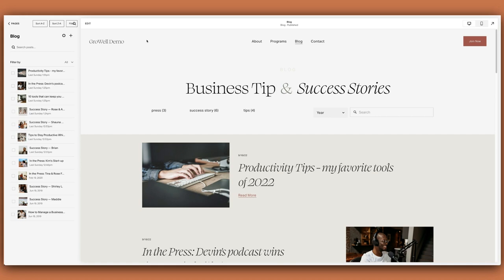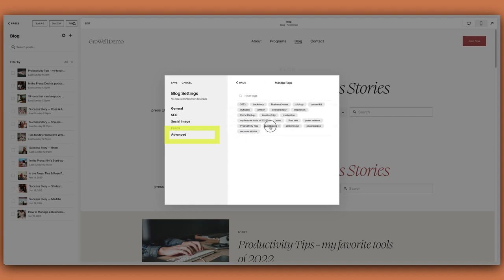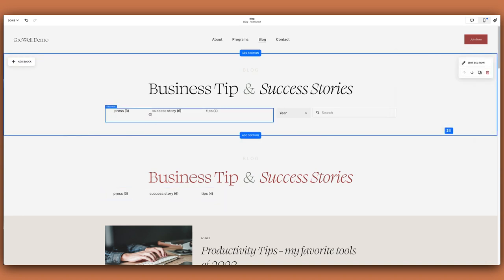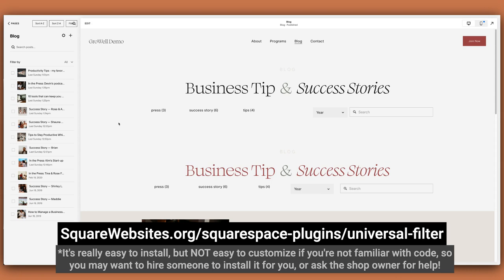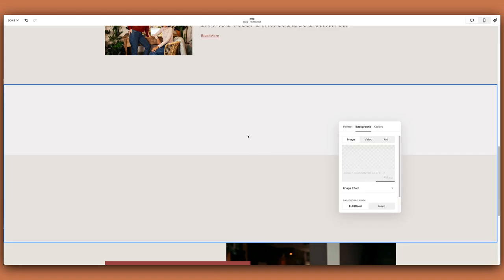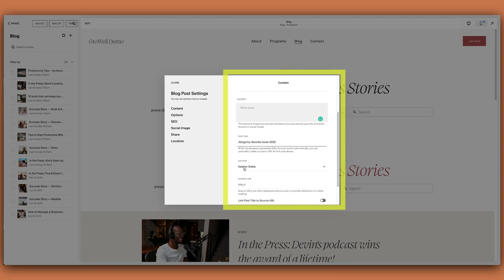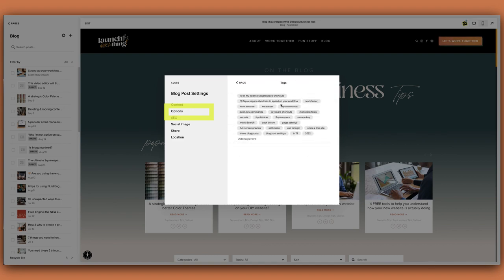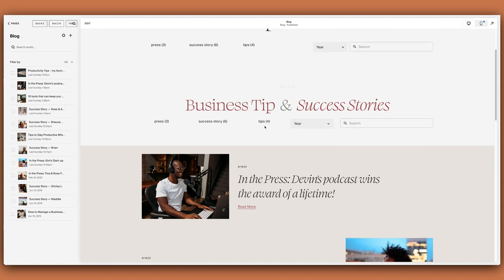How to design & organize your blog's home page on 7.1 | Blogging on Squarespace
📝 THIS BLOG POST - Don't like the standard Blog page in Squarespace 7.1? Me either! Here are some simple features you can add with built-in Squarespace tools (for free) that will spruce it up & make it more user-friendly for your audience.

JUMP TO:
00:00 Introduction
00:28 Getting Started in 7.1
01:13 Blog home page settings
05:54 User-friendly page design tips
07:17 How to build the top section with search & various content filters
10:31 Content sorting & filter plugin ($$)
11:27 Why you should add a section to the bottom
12:14 How to build the mini-bio at the bottom in Fluid Engine
13:28 How to build this mini-bio section in Classic Editor
16:34 Blog post settings: which are the most important & what do they all mean?
20:15 Example: blog post settings
23:20 Wrapping Up

⚡️ 6 WAYS TO GET MORE SALES & EYES ON YOUR WEBSITE!